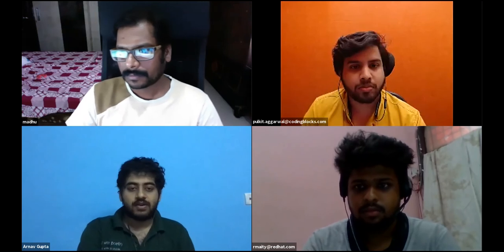Kotlin: getting started to insights for deep dive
This session covers:
1. Getting Started With Kotlin; migrating from Java to Kotlin
2. Advantages of Kotlin on different platforms
3. How useful are coroutines ? Are they a game changer ? Anything to watch out for?
4. What’s new in Kotlin 1.4?
Experiments and opportunities with Kotlin: Kotlin Multiplatform, and challenges with Kotlin/JS.

Arnav Gupta and Pulkit Aggarwal from Coding Blocks; Rohan Maity from Red Hat; and Madhusudhan Sambojhu from Able.do facilitated this session.